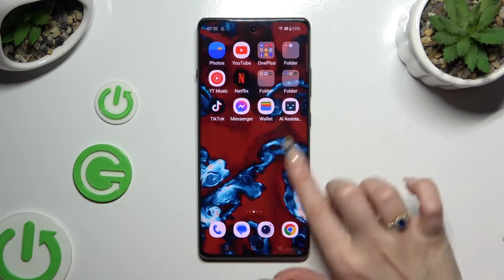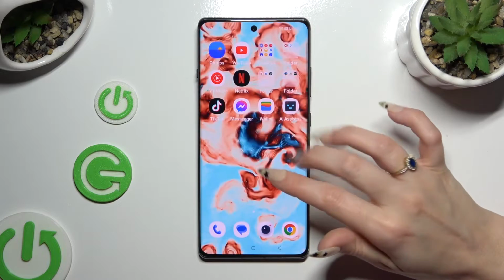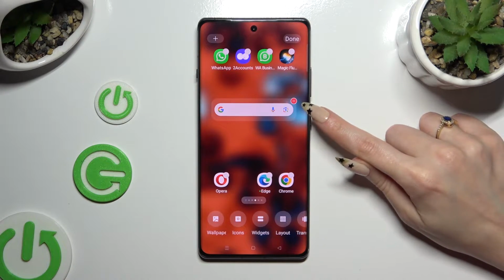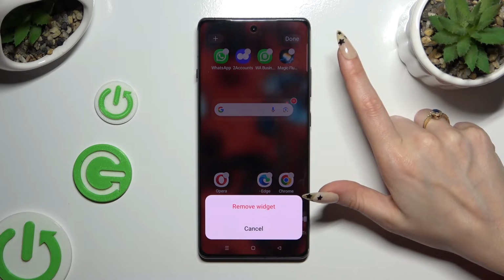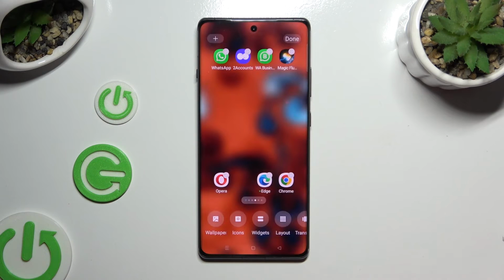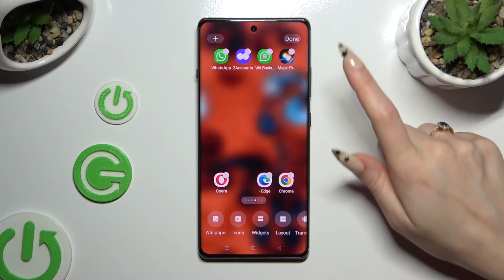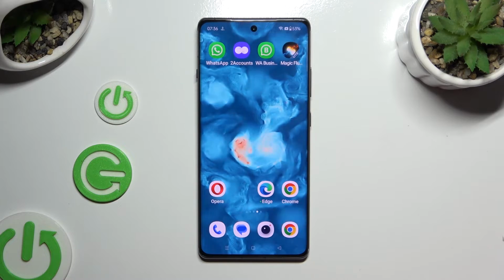How to Remove Google Search Bar Widget from Home Screen on OnePlus Ace 3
Learn how to customize your home screen on the OnePlus Ace 3 by removing the Google search bar widget with this easy-to-follow tutorial. In this video, we'll guide you through the steps to remove the Google search bar widget from your home screen, allowing you to personalize your device's layout and create a clutter-free interface. Whether you're looking to free up space or customize your home screen to better suit your preferences, this tutorial provides essential guidance for removing the Google search bar widget from your OnePlus Ace 3 smartphone.

How to get rid of the home screen Google widget on the OnePlus Ace 3? How to delete the Google widget from the desktop on the OnePlus Ace 3? How to manage home screen app widgets on the OnePlus Ace 3?